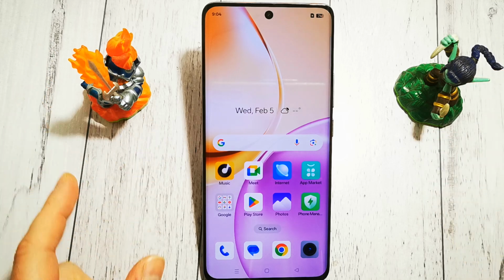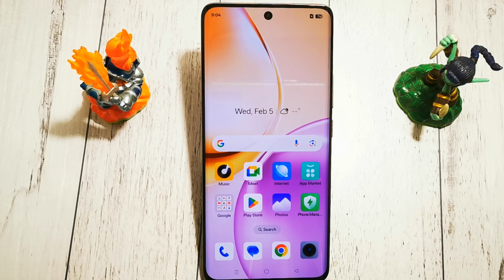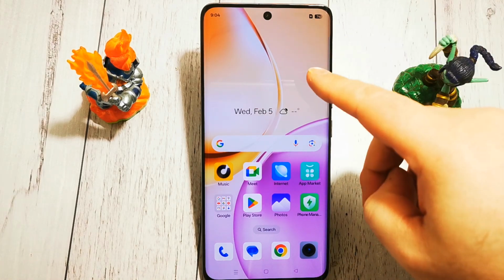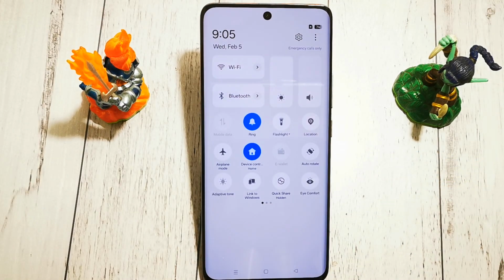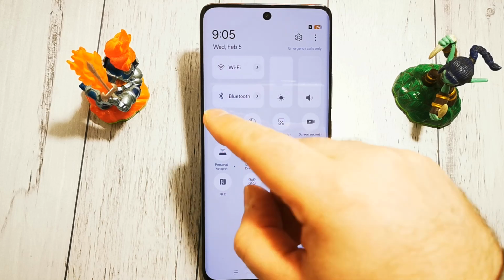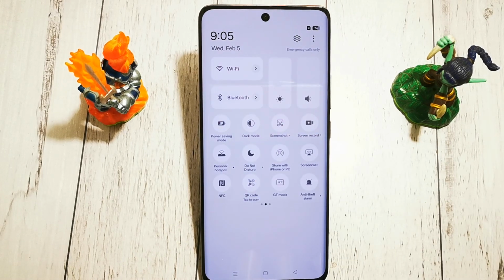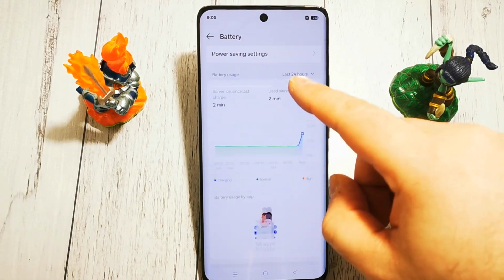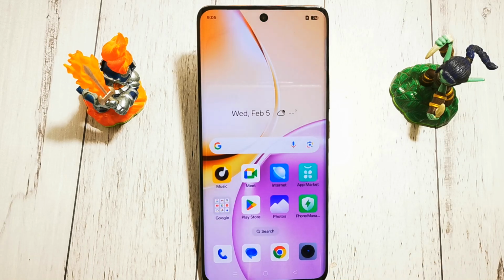🔋 How to Turn Off Power Saving Mode via Quick Settings on Realme 14 Pro 🔋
🔑 Turning off Power Saving Mode on your Realme 14 Pro restores normal performance and allows all apps and background services to run without restrictions.

Steps to Turn Off Power Saving Mode via Quick Settings on Realme 14 Pro:

Find Power Saving Mode or Battery Saver.

Tap the icon to turn it OFF.

The icon will dim or return to normal, confirming Power Saving Mode is disabled.

Important Notes:

Full Performance: Once disabled, your phone will run at normal speed and background apps will resume activity.

Battery Usage: Battery may drain faster after turning off Power Saving Mode.

🔑 You’ve successfully turned off Power Saving Mode using Quick Settings on your Realme 14 Pro!